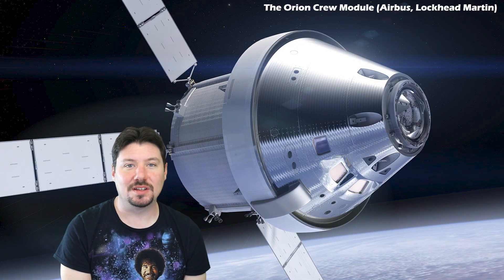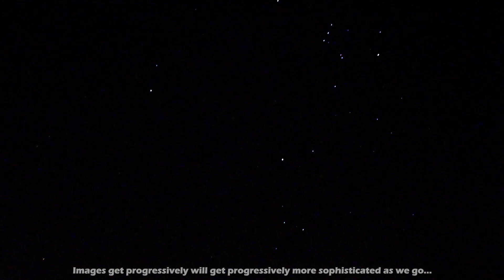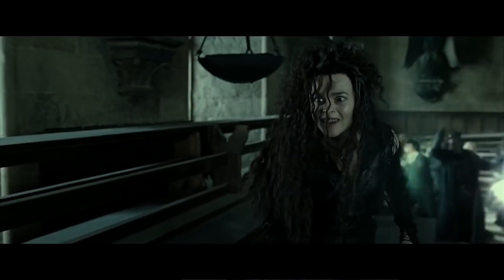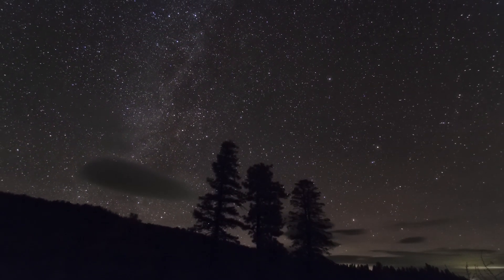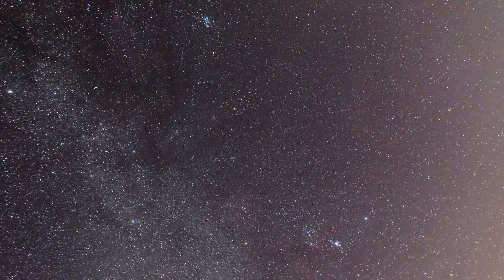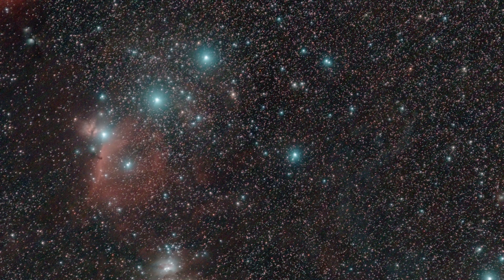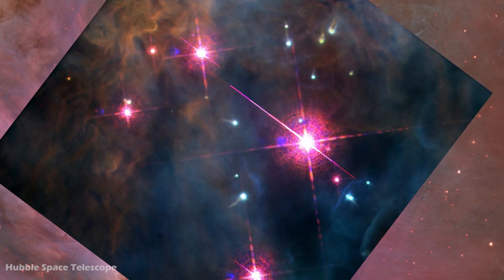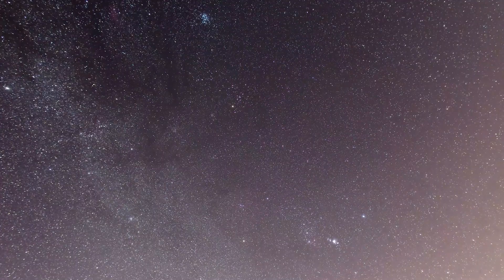ORION Astrophotography Grand Tour: Constellation Series S01E01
Photographing the Orion Constellation and revealing it's hidden features! Covered in this episode are Star names and why they are mostly Arabic. Pop culture references to star names or other objects. Star death and re-birth all in one spot.

I plan on this video being the first in a series highlighting all of the best sights, lore, wonders, and history related to each constellation in the night sky, using very little or no stock footage or images, but instead pictures I captured in my backyard or a few miles down the road with my hand remote setup, or even while on vacation or wandering in the wilderness.  So let's begin with one of my favorites, Orion!

Orion is an easy constellation to spot in the January sky. If you are out watching the January 2018 Total Lunar Eclipse, you'll find Orion just a glimpse away!

When special cameras and a tracking mount are used, famous objects will appear in your photo, The Great Orion Nebula, The Horse head nebula and Flame nebula. The Witchhead nebula, and Barnard's loop.  All are remnants of great supernova explosions.  Betelgeuse and Rigel may someday end their lives in a similar fate as supernovae. Future earthlings may see a totally different Orion than we do!

Which constellation should we do next?  My hands-down favorite is Ophiuchus, as far as visibility in the northern hemisphere.

Equipment List:

Canon T3i with AstroMod
Canon T1i with AstroMod
CLS-CCD (Light Pollution and IR cut filter)
Canon 6DmII

Tamron 20mm F1.4
Sigma 24-70mm F2.8
Rokinon 85mm F1.4 (Not used in this video)

Great Orion Nebula and Horsehead/Flame
Celestron 80ED Telescope
William Optics 81GT

Witch Head:
Orion Telescope 0.8 Focal Reducer

Great Orion Nebula:
Canon T1i
5 Hours of integration time. Darks, Lights, Flats
ISO 1600
480s
60s
15s

Horsehead and Flame Nebula:
Canon T1i
6 Hours of integration time. Darks, Bias, Flats
ISO 1600
120s each exposure

Witch Head:
6d mII
1 hour integration time, no calibration
60s
ISO 1600